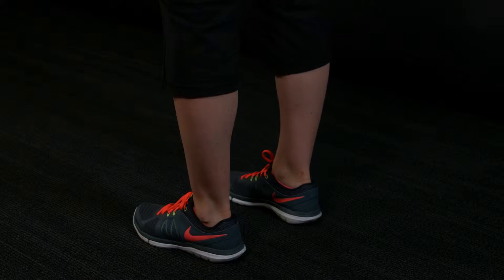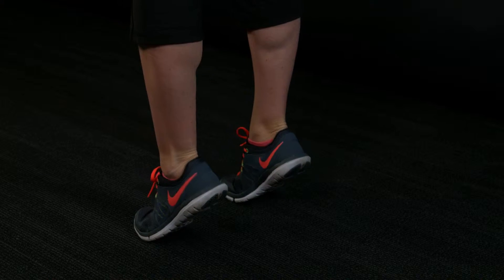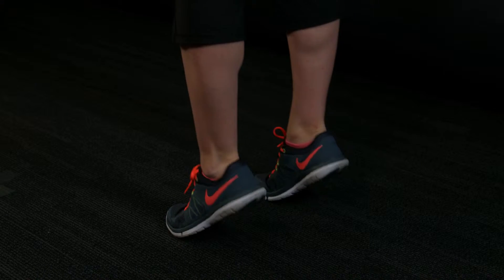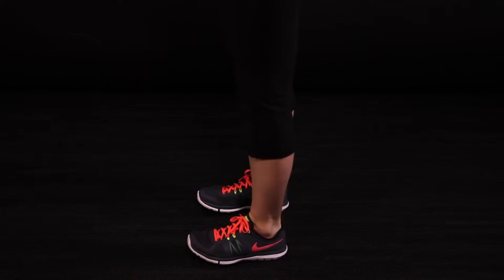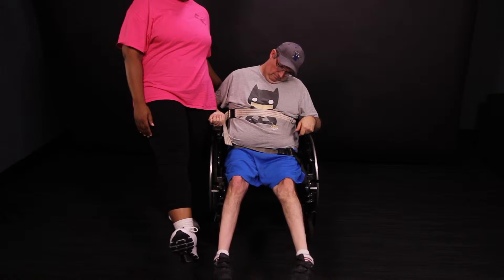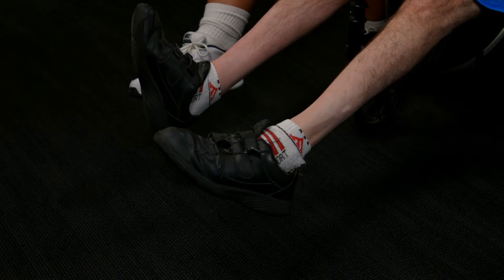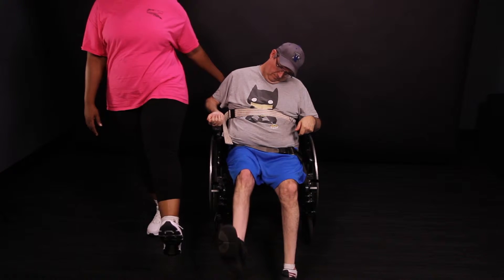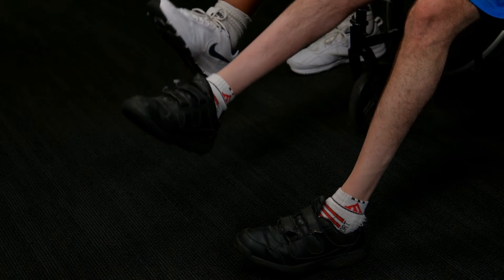Adaptive Exercises: Calf Raises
The Health and Wellness Initiative at the Human Development Institute has developed a series of adaptive exercise videos to help you get started leading a healthier and happier lifestyle!  This video demonstrates how to do calf raises.  Remember to get permission from your doctor or healthcare provider before beginning any exercise program, and to always warm up before and cool down after completing any exercises to avoid injury!